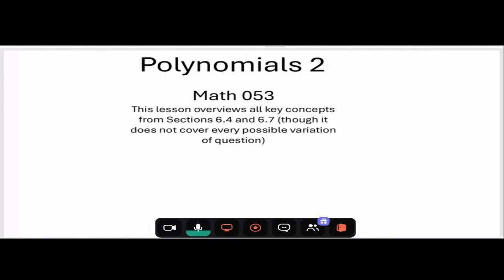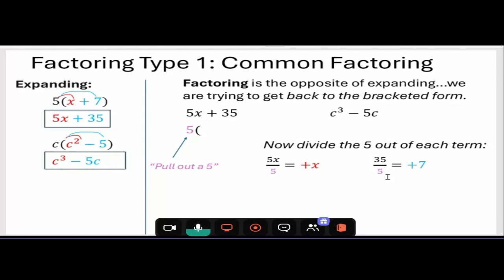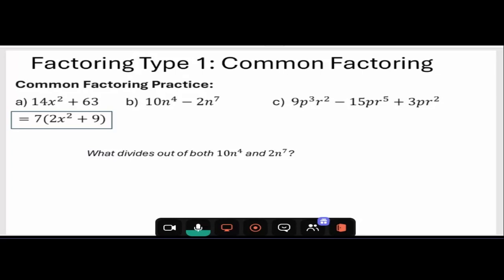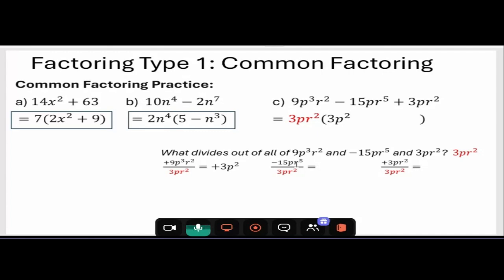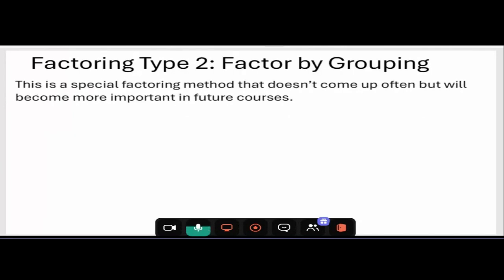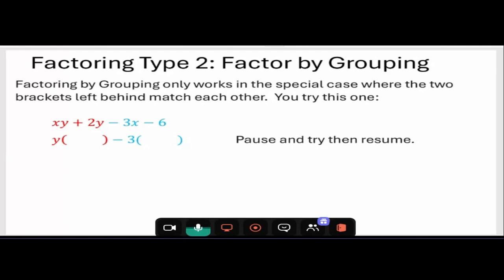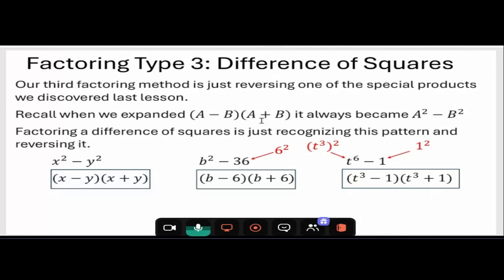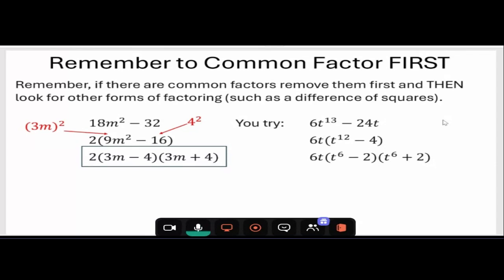Polynomials 2 Common Factor Factor by Grouping Diff of Squares Factor